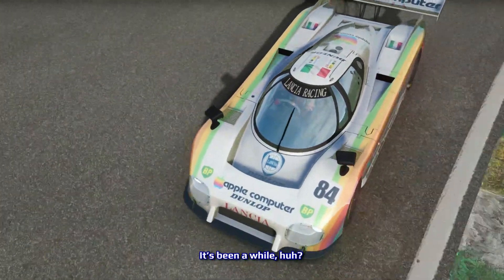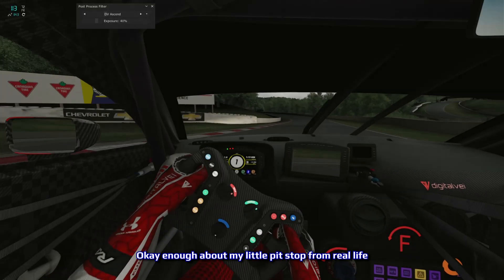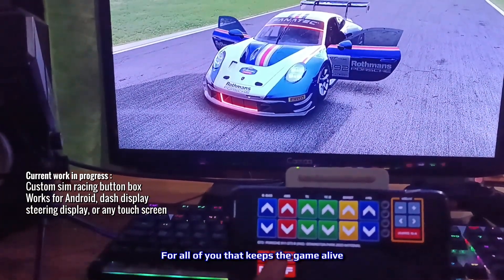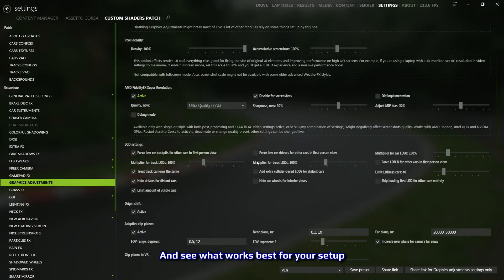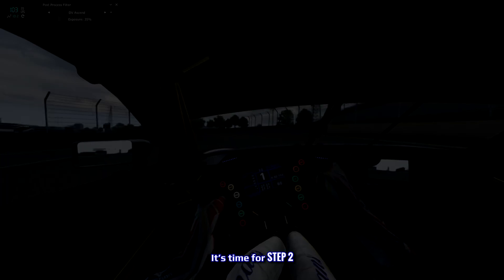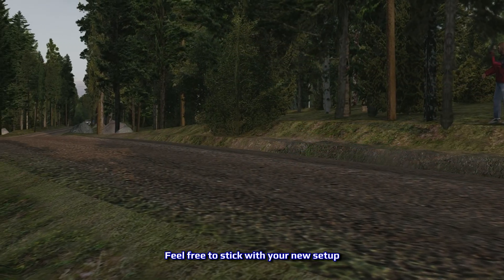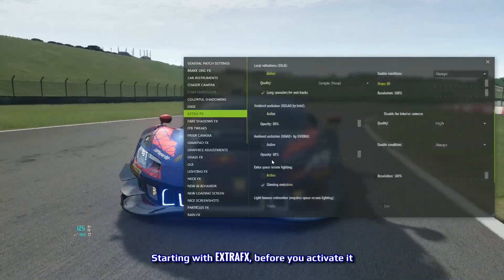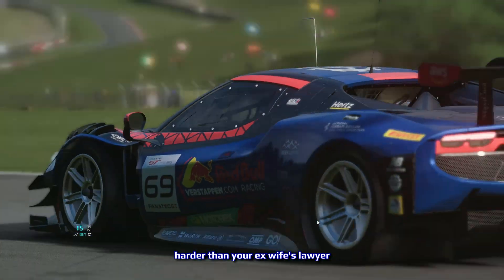Unlock High-End Graphics on a Low to Medium PC: Assetto Corsa Performance Hacks Part 2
New CSP presets are here — tuned for smoother performance and cleaner visuals in Assetto Corsa. Perfect for mid to low-end systems looking for a graphic boost without sacrificing FPS.
If your game’s been acting weird lately, this video might just have the answer you’re looking for.

Bonus : My NECKFX settings

0:00 Intro
1:45 Some AC greatness
2:36 What's new in the presets
3:26 Reset CSP settings
4:24 Activate AMD FSR
5:39 Further enhancements & tweaks
7:45 Outro

Overtake.gg is NOT A PAYWALL. It's completely FREE and SAFE to download there, simply register and you can download a bunch of stuff related to sim racing games.